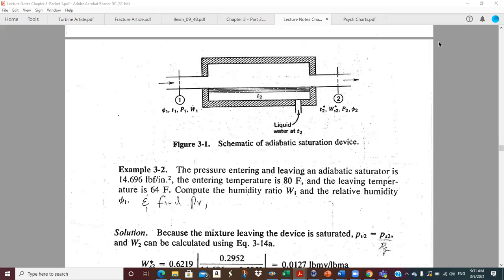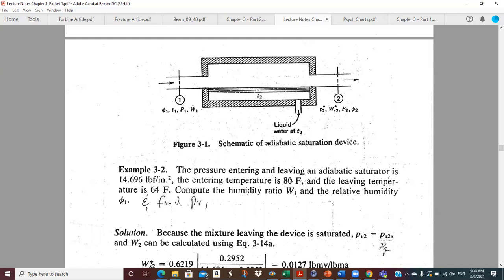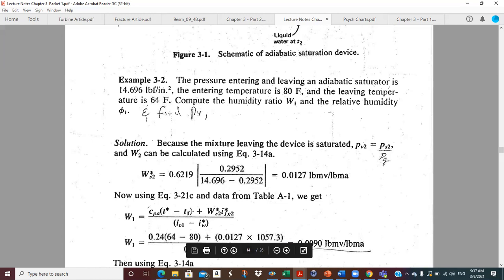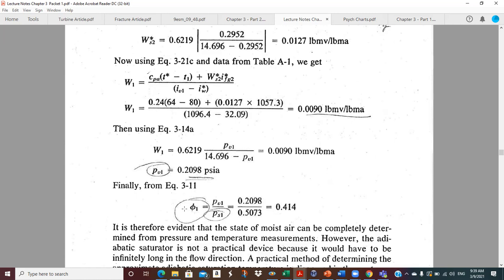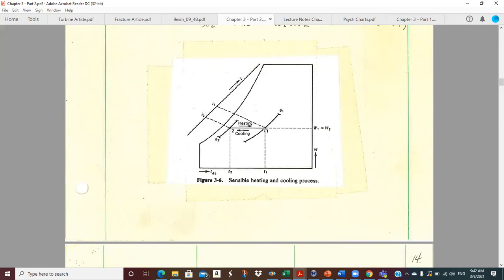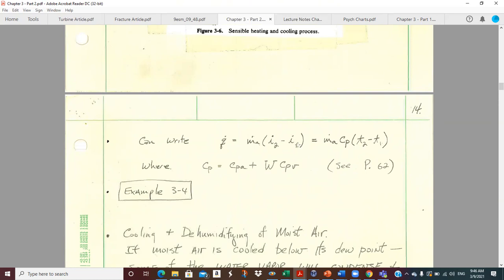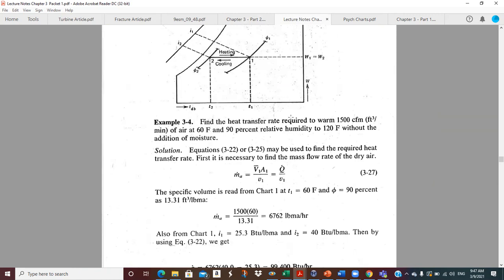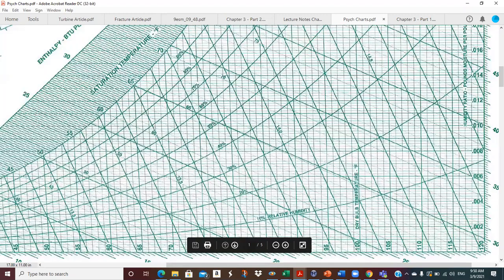ME 4220 Mar 9 2021 Lecture Psychrometrics Continued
A continuation of the discussion of Psychrometrics.